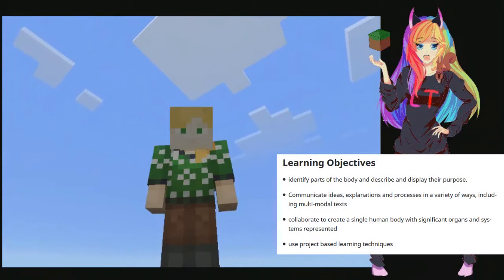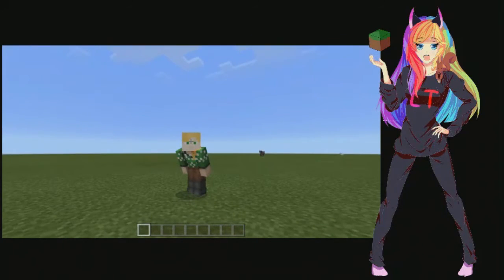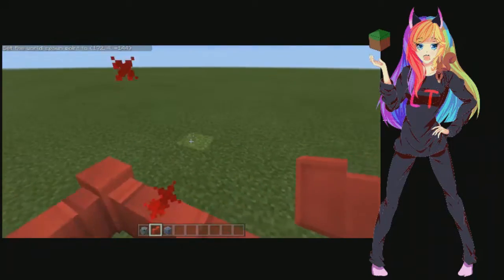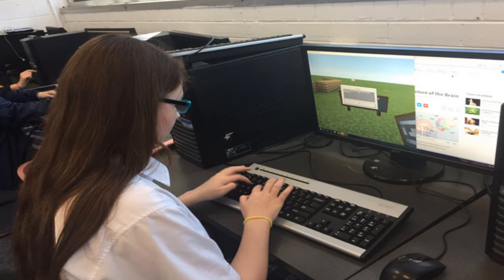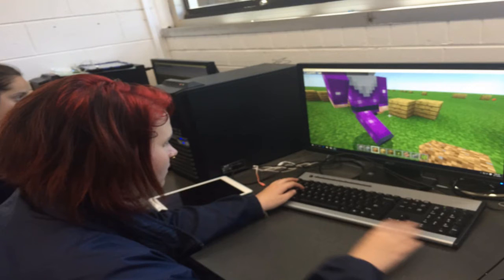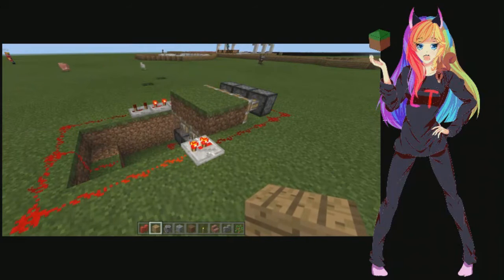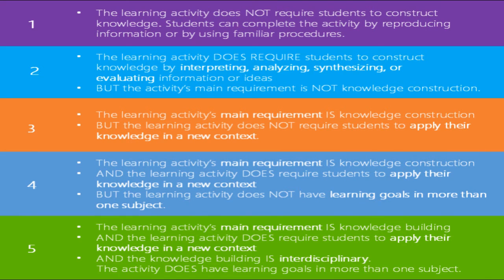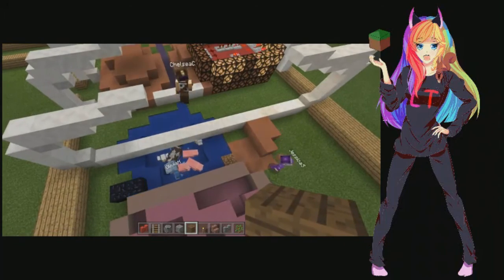Using Microsoft Education Edition for 21st-Century Skills - A lesson walkthrough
Take a step by step guide through a real lesson  as we explore how 21st-century skills can be developed and enhanced as kids become engaged, self-directed learners,  Our class will explore a mini project-based lesson where students research and create a human body!